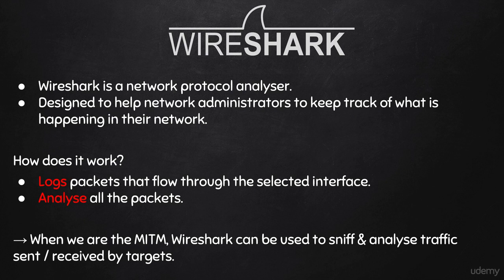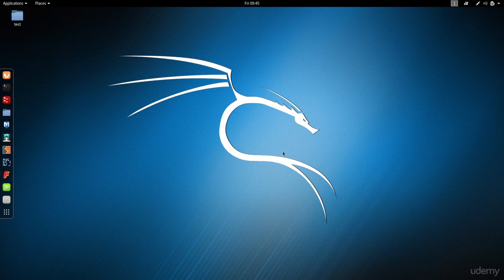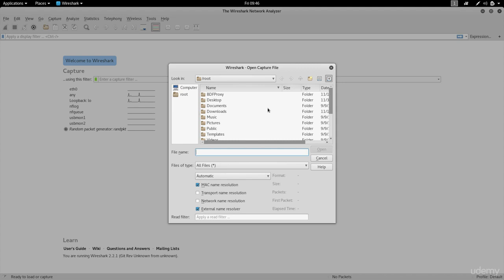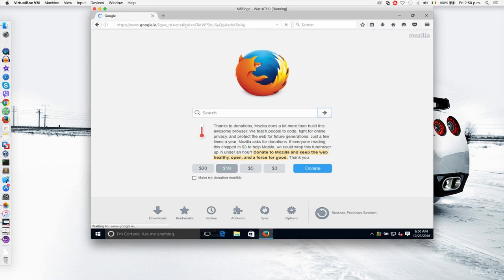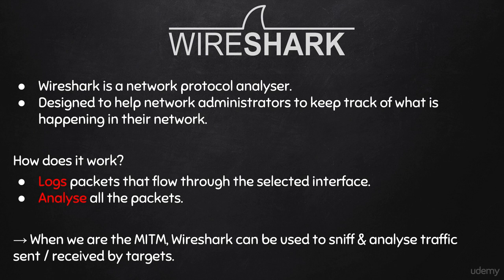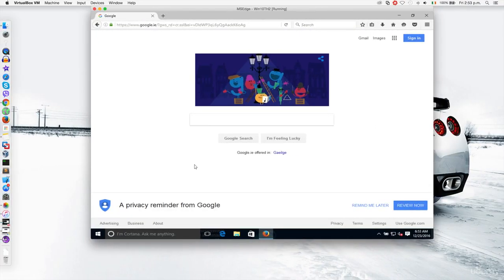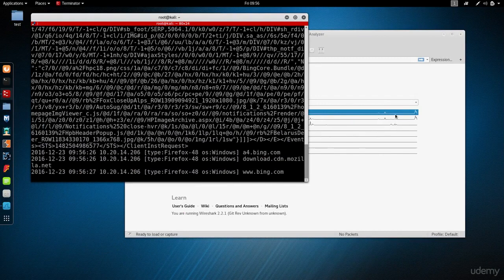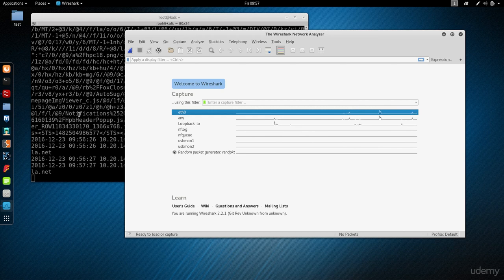Wireshark Basic Overview & How To Use It With MITM Attacks||arp spoofing||kali linux